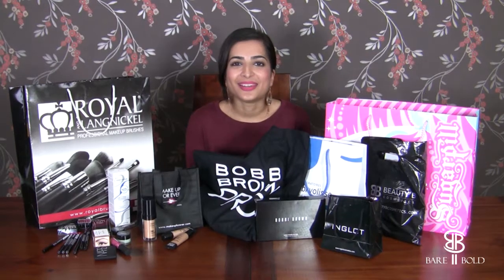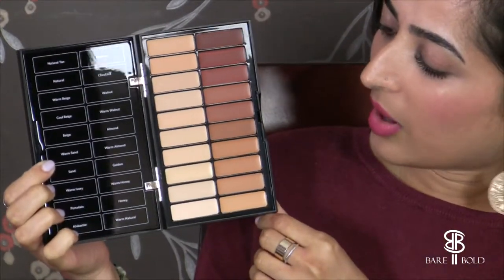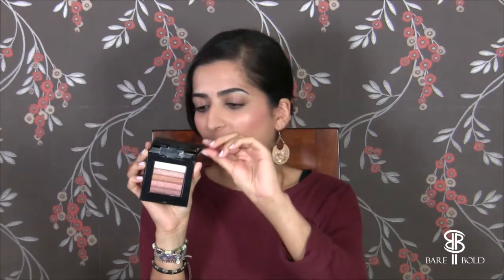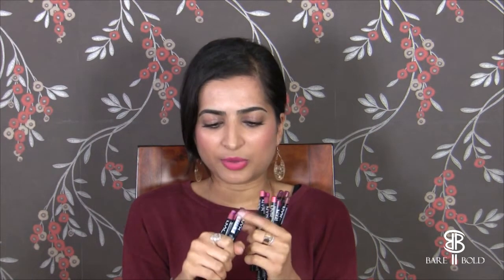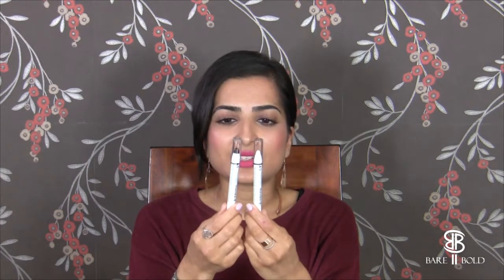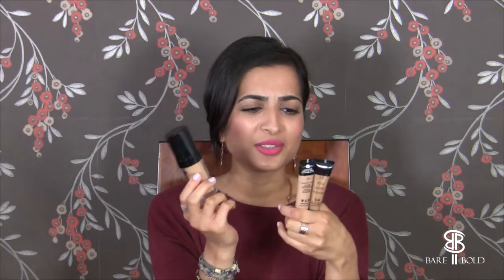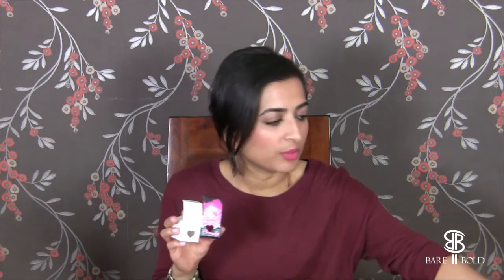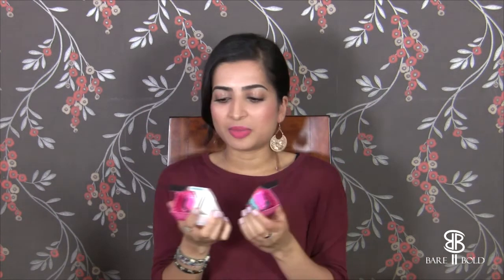Imats London 2014 Haul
Hey Guys, heres what we got from IMATS, hope you enjoy watching this, we had so much fun that day, bought lots of goodies and happy to share this with you.